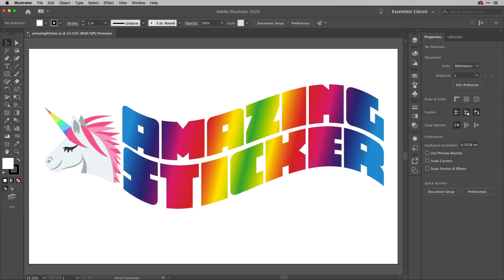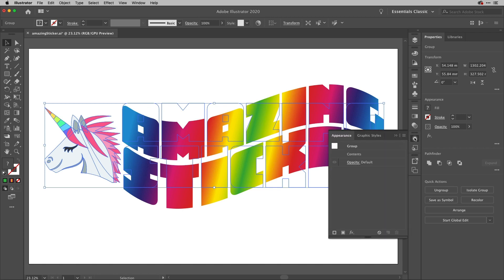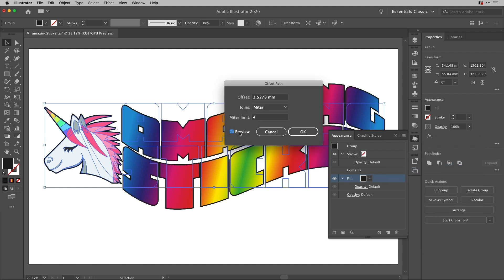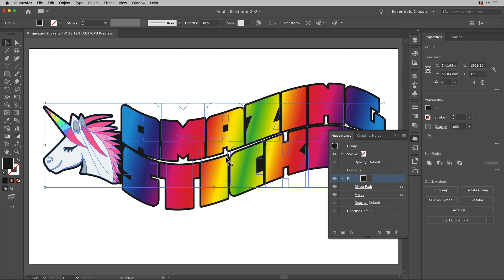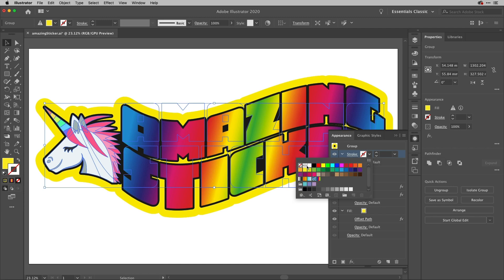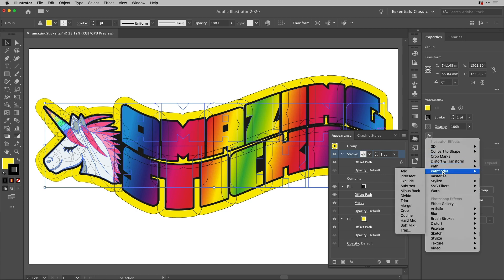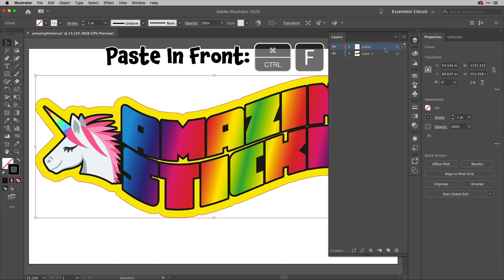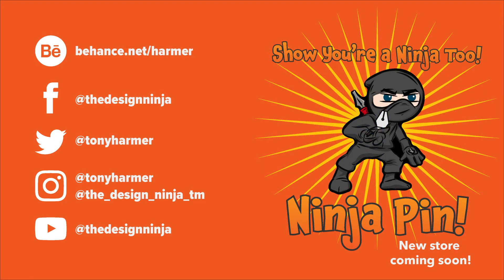Create an Outline or Keyline for Illustrator Graphics — Extended Version with NEW Techniques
One of the most popular videos on my channel shows how to create a keyline or outline around Illustrator graphics but there are often questions around using the keyline for cutting, etc. This NEW extended version answers that question and more!